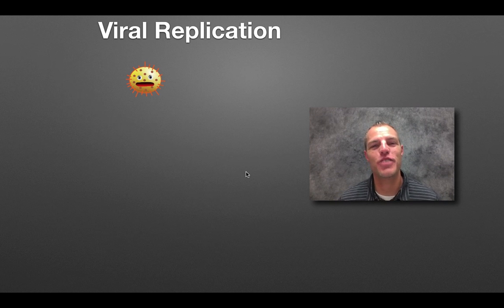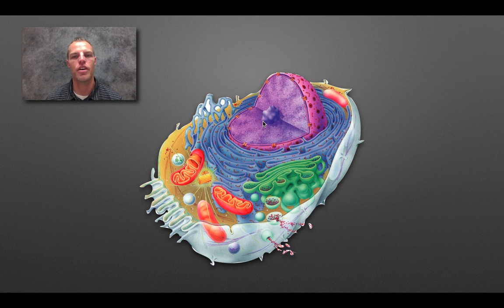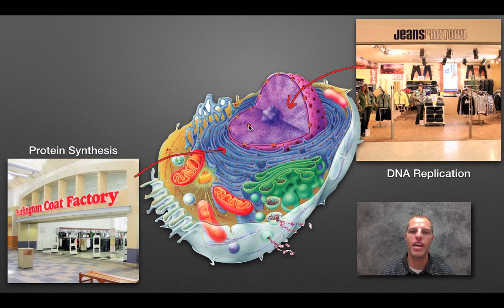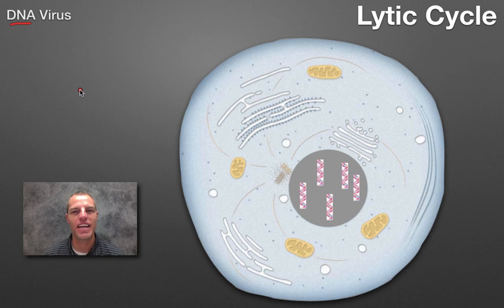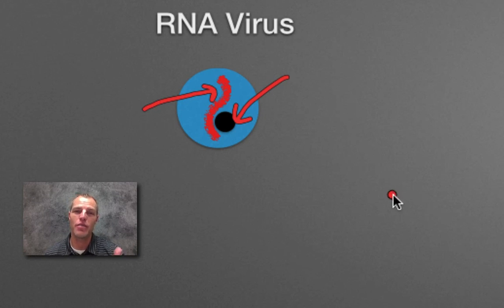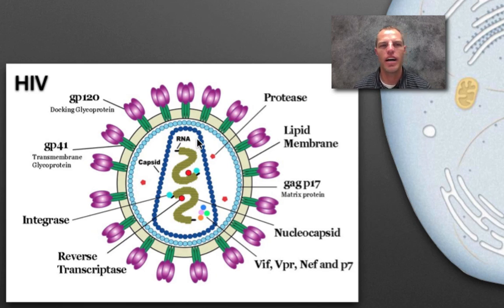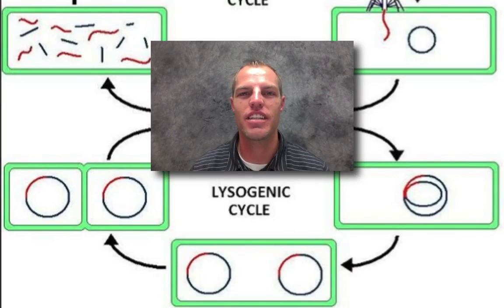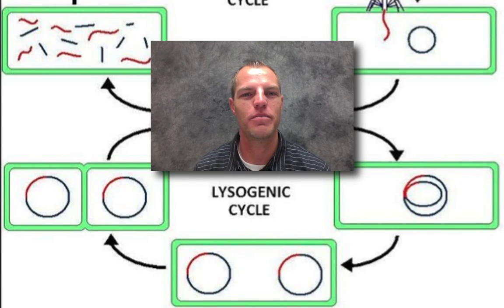Viral Replication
In this video Brian Boydstun walks students through the process of viral reproduction, including the lytic cycle and lysogenic cycle.